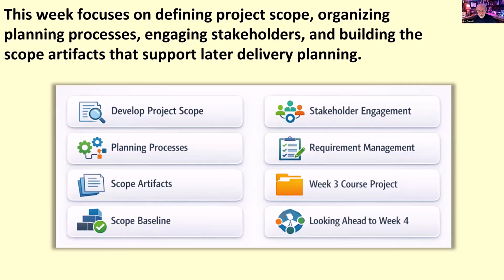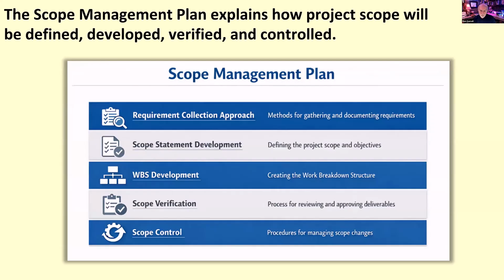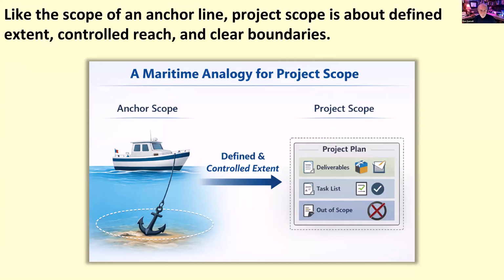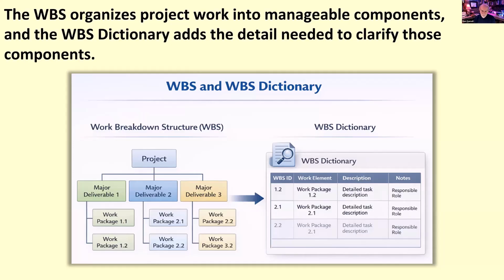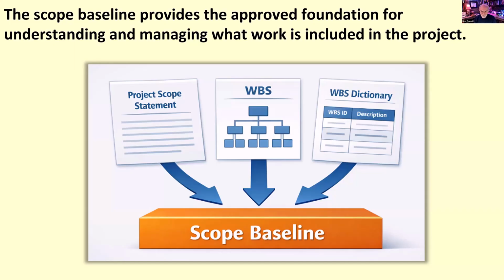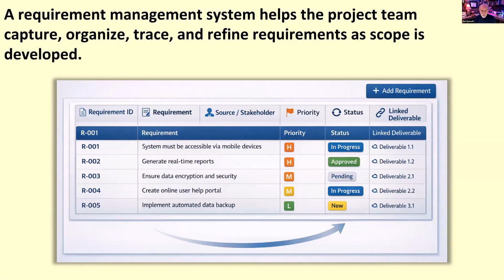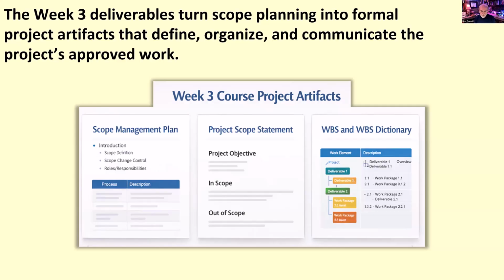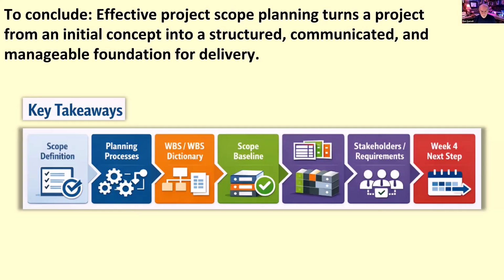MGT6154.E1 Spring 2026 Week 3 - Lecture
In this Week 3 lecture for MGT6154.E1 Project Delivery Applications, we move from project initiation into project scope planning and examine how projects begin to take on a more formal, structured, and manageable foundation. The session explains how scope development helps define what the project is expected to deliver, what work is included, what falls outside the project, and how assumptions and constraints shape the project's boundaries.

The lecture also walks through the connected planning processes that support scope development, including Develop Project Management Plan, Plan Scope Management, Collect Requirements, Define Scope, and Create WBS. It explains the role of the Scope Management Plan, the Project Scope Statement, the WBS and WBS Dictionary, and the scope baseline, emphasizing how these artifacts work together to define and organize approved project work.

Additional topics include a memorable maritime analogy for project scope, common ways to visualize a WBS, the role of stakeholder engagement strategy, and how requirements management systems help teams capture, trace, organize, and refine requirements during planning. The lecture also connects these ideas directly to the Week 3 course project artifacts and previews Week 4, in which students will build on scope planning with schedule and implementation planning.

Topics covered include:

Developing project scope
Project management planning processes
Scope Management Plan / Statement
Project Scope Statement
WBS and WBS Dictionary
Scope baseline
Stakeholder engagement strategy
Requirements management system
Week 3 course project artifacts
Preview of Week 4 schedule and implementation planning

This video is especially useful for students studying project scope planning, requirements and stakeholder input, scope artifacts, and the transition from project initiation into structured project planning.